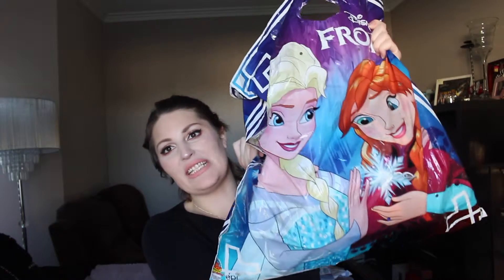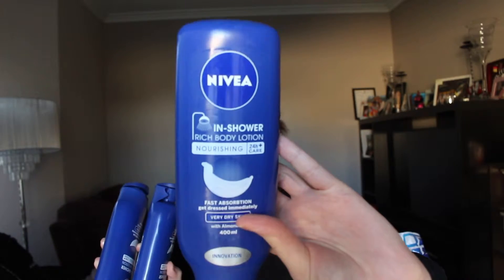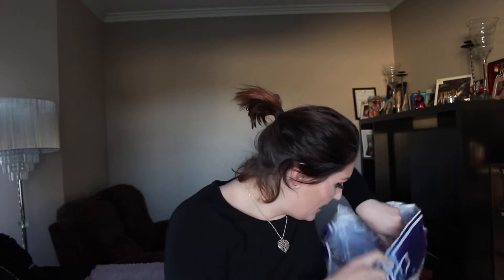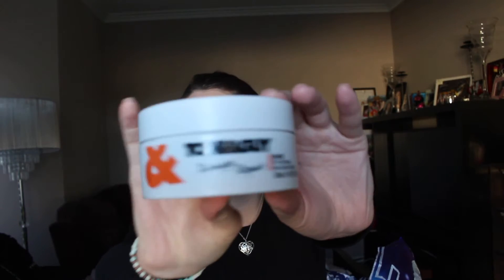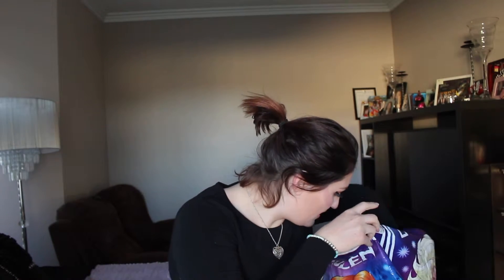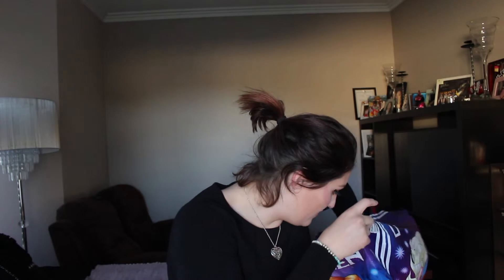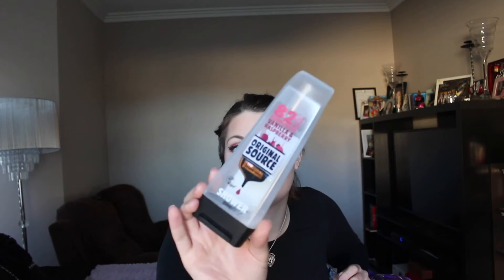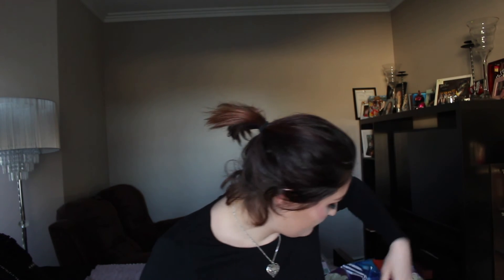Products I've used up (Empties)